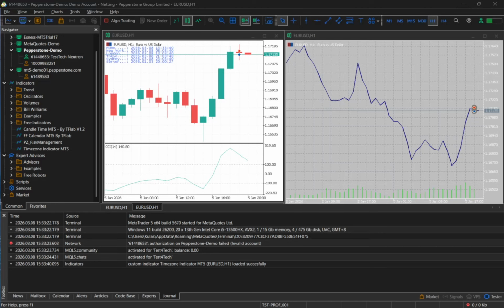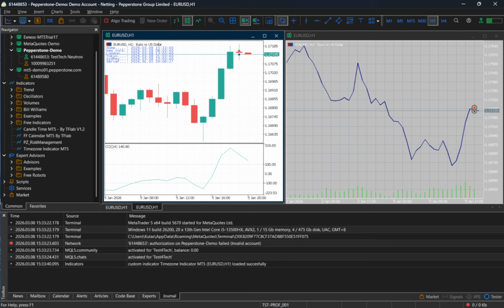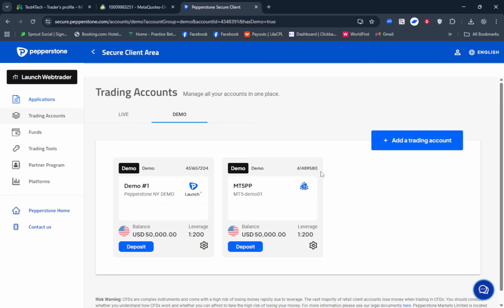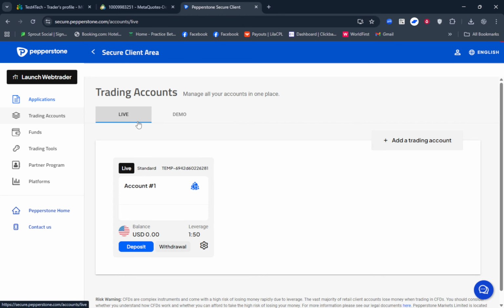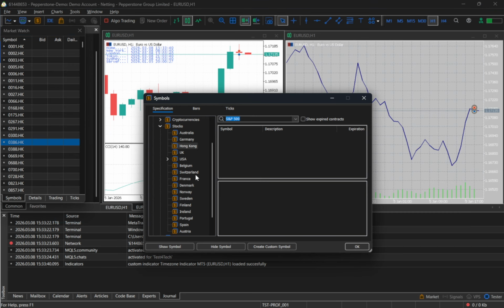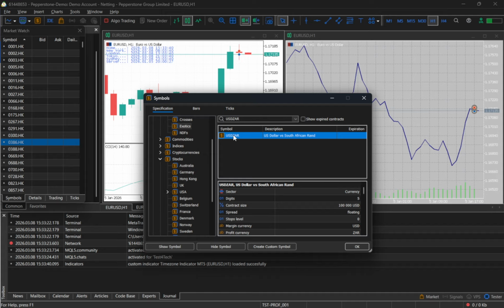How to Change USD to ZAR on Metatrader 5 [2026 Full Guide]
How to Change USD to ZAR on Metatrader 5

In this video, we show you exactly how to change USD to ZAR on Metatrader 5 to ensure your trading account and chart displays are denominated in your preferred currency. We focus on the methods used to adjust the account display parameters and currency conversion settings to maintain accurate financial tracking throughout your trading sessions.

Mastering the configuration of your base currency and symbol display is essential for maintaining a professional workflow and improving the overall quality of your financial reporting projects. By utilizing the account settings and configuring the symbol specification parameters, we ensure that your workstation is optimized for clear valuation and precise margin calculation within the South African market context.